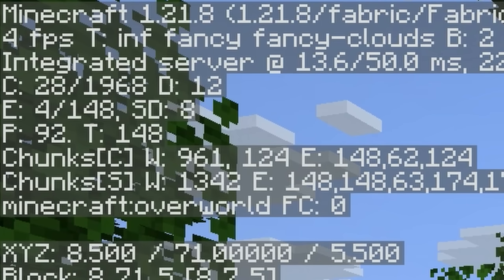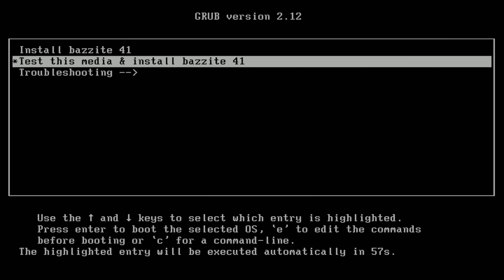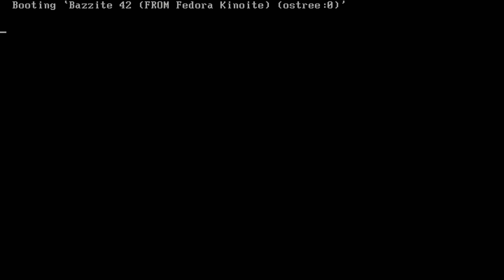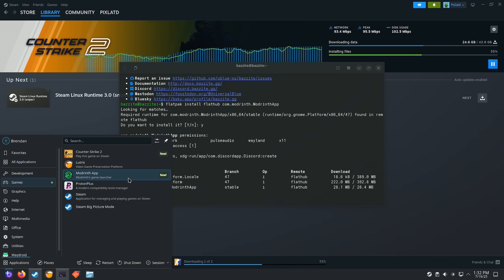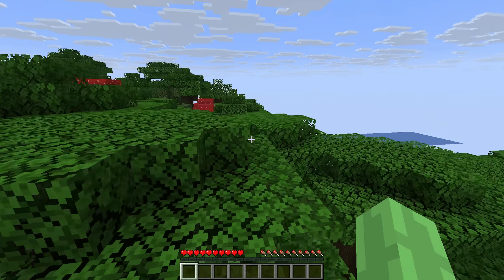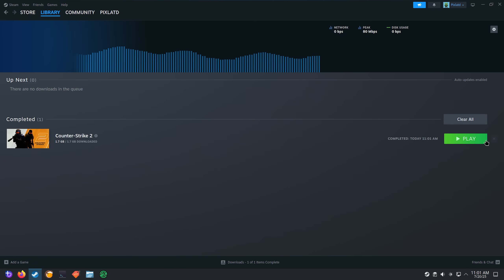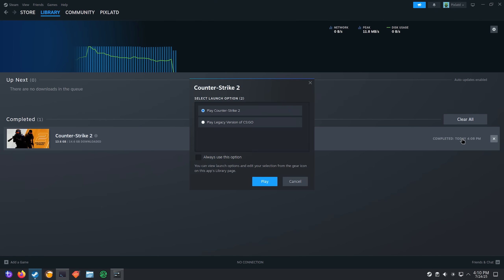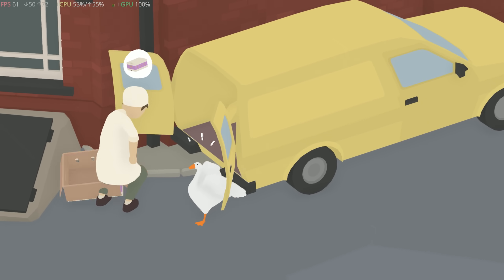Installing SteamOS on a Free PC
i just realized i could have done actual steamos instead of bazzite

yaptech.carrd.co